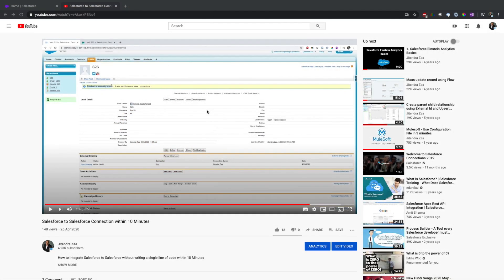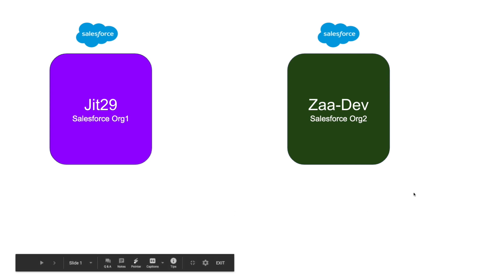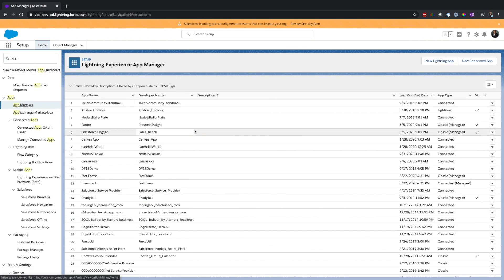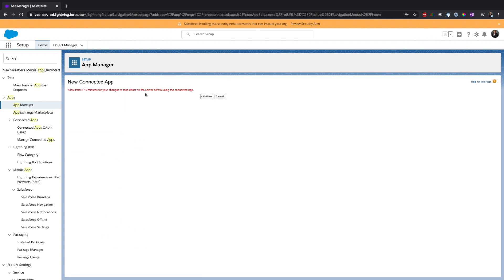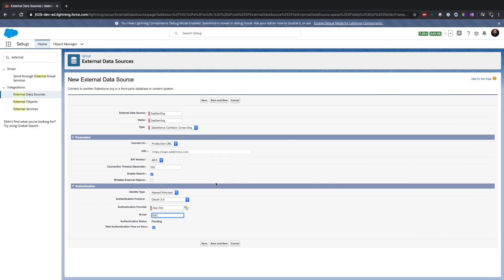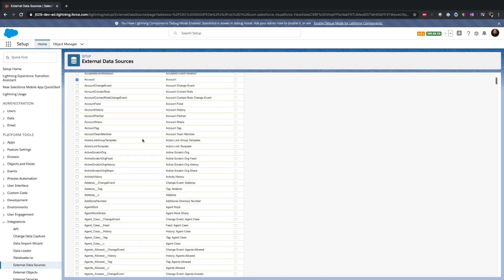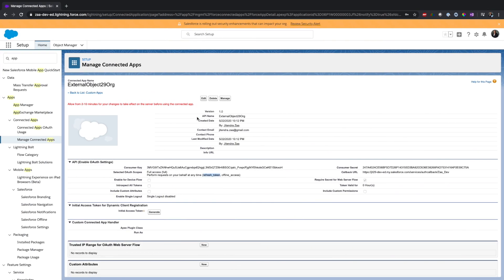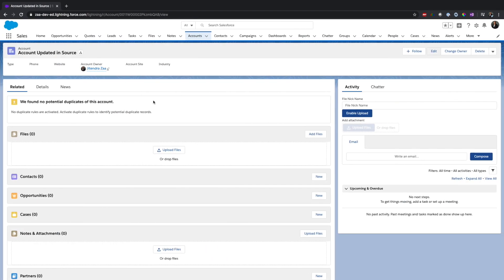Salesforce Cross Org Adapter in 10 Mins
Salesforce to Salesforce Integration Using Salesforce Connect & Cross Org Adapter - External Data Source & External Object